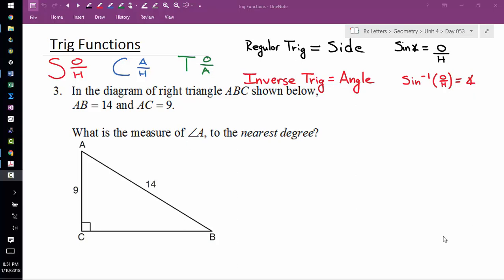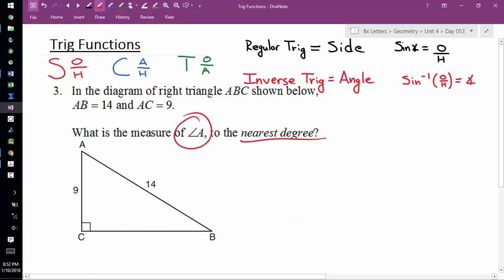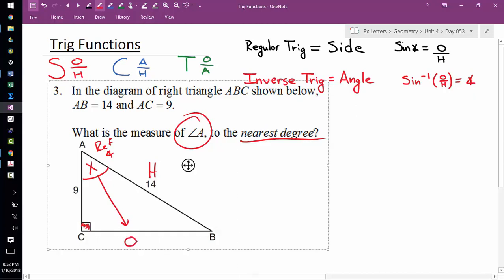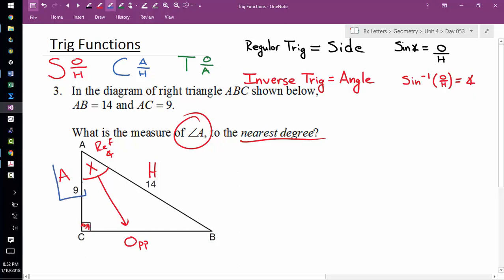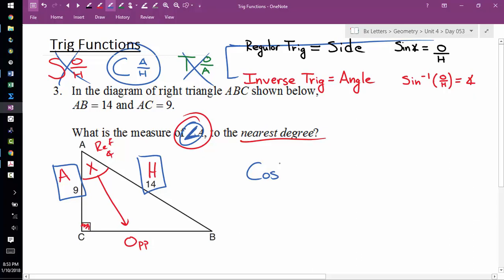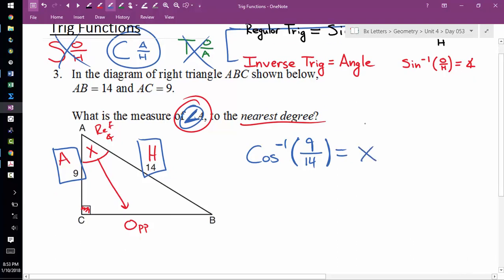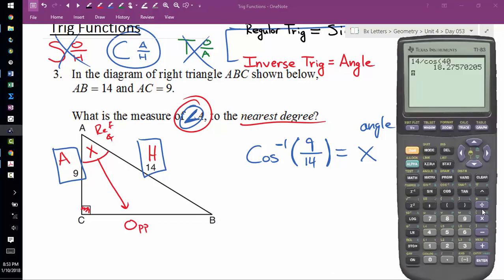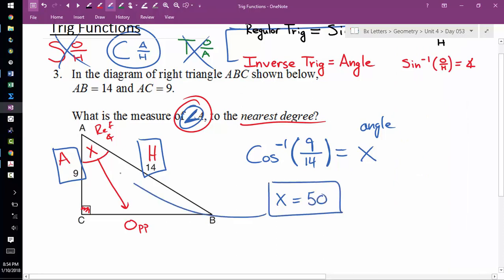#3 - Ellias Academy - Day 053